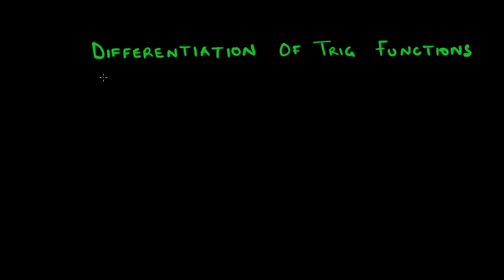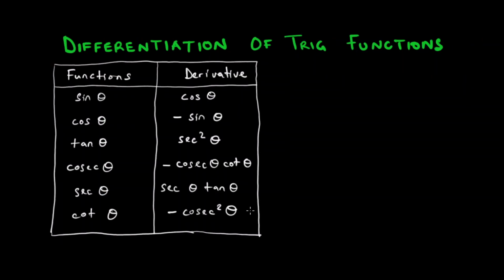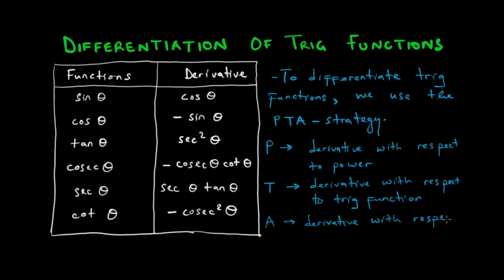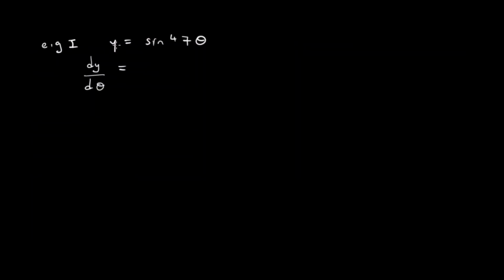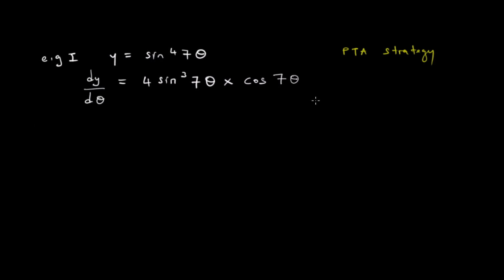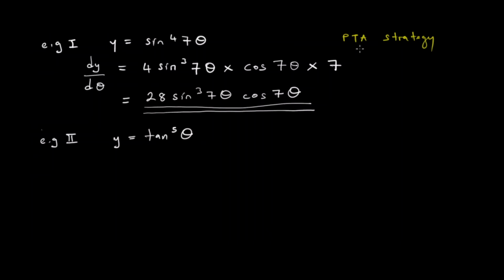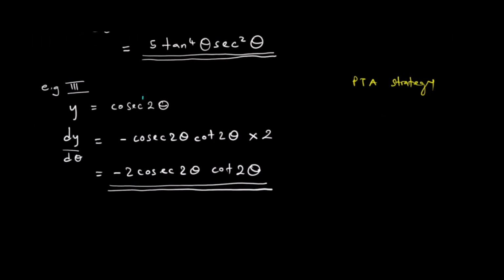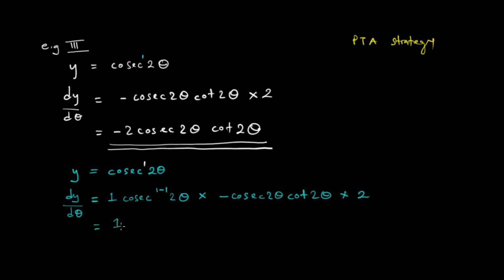Differentiation of Trigonometric Functions | Lesson 7 | ZIMSEC Pure Maths | Explained in Shona